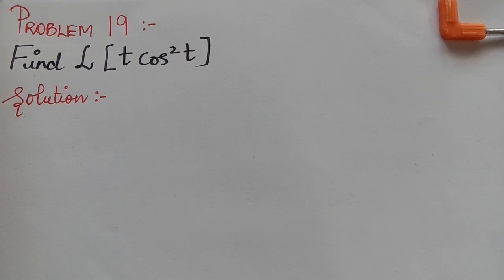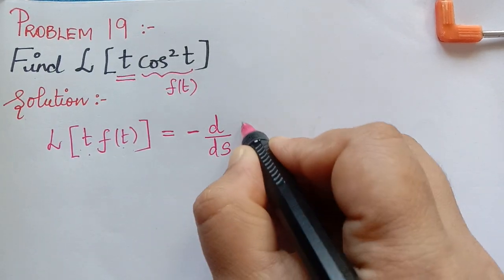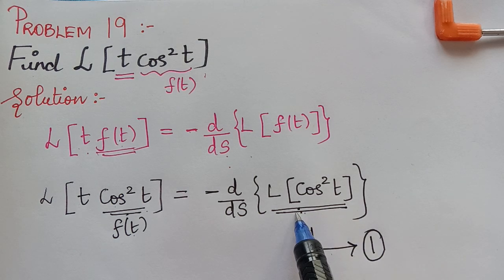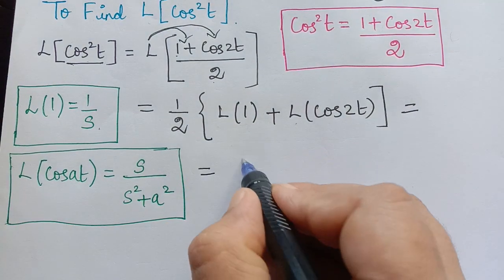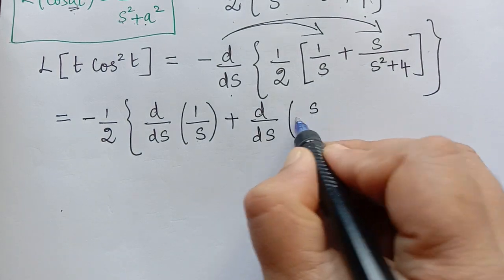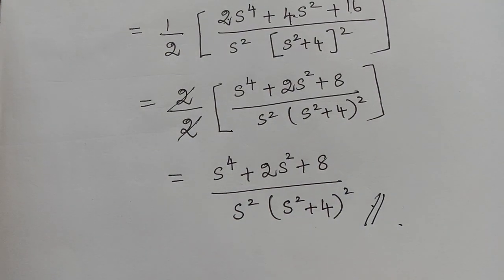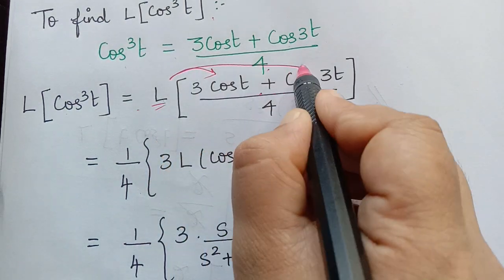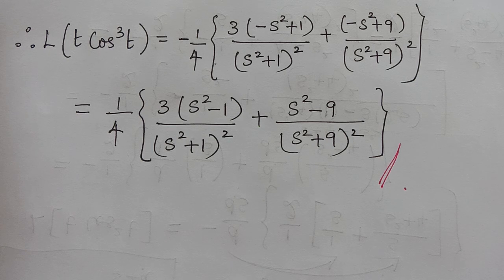problem 19 and 20 || problems using theorem 2 under laplace transforms